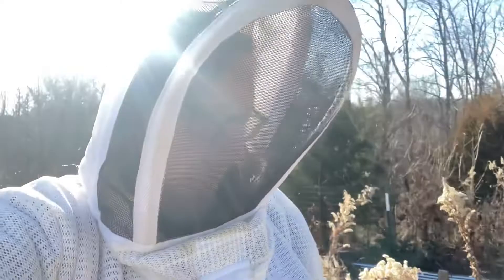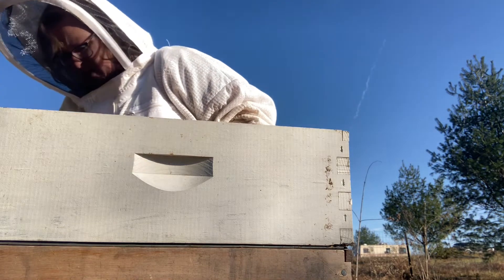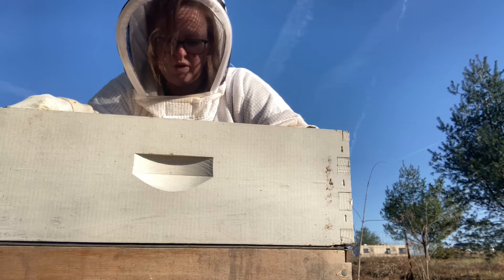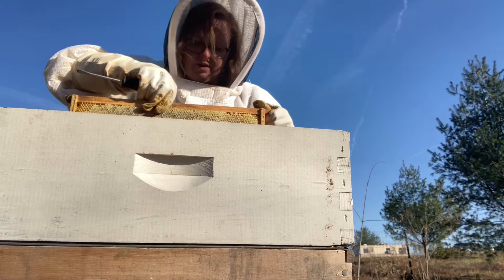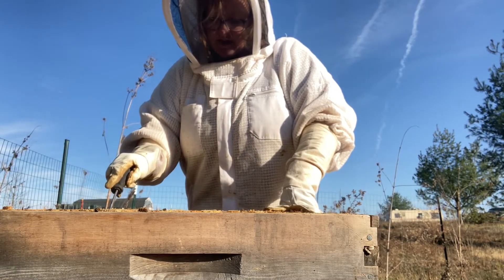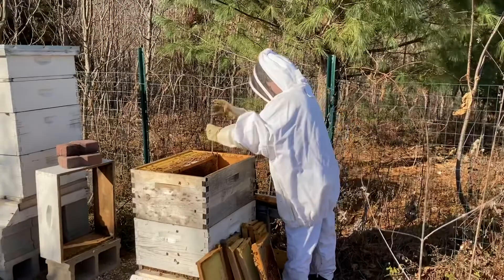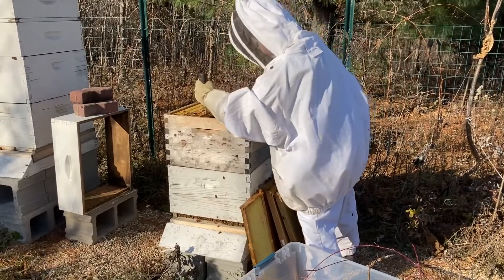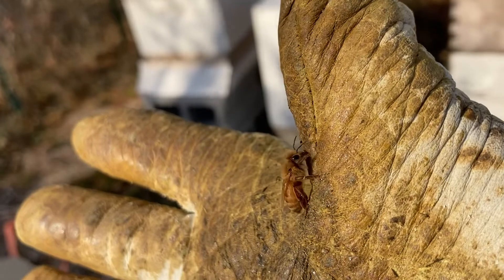They’re DEAD || What Did I Do Wrong?!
Well, my first full beekeeping season, is ending with a dead hive. I’m pulling apart the hive and figuring out what went wrong. 3 guesses what happened here! Big time disappointment, but it won’t stop me. I have 1 more hive, and I’ll start again next year with more. This kinda of losses though, are hard.

Shop the Farm Store:
https:SerenityHillFarmstead.com/farmshop/